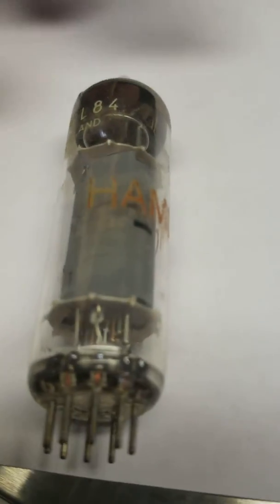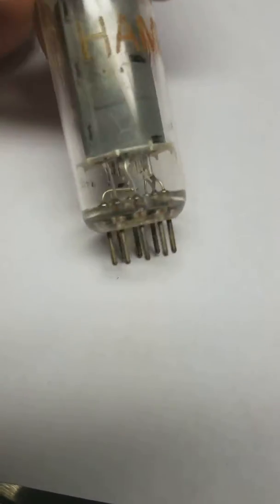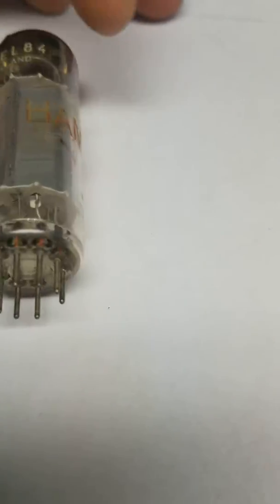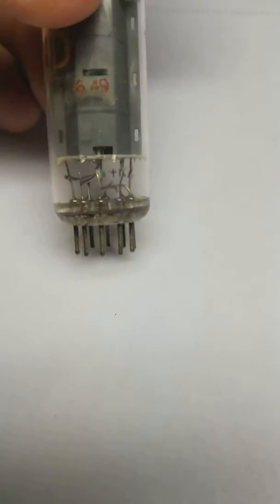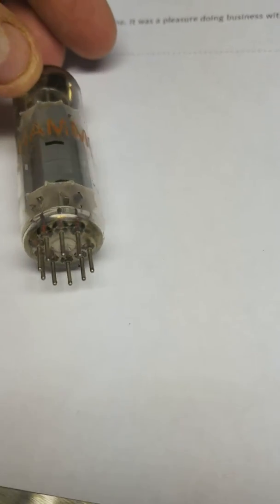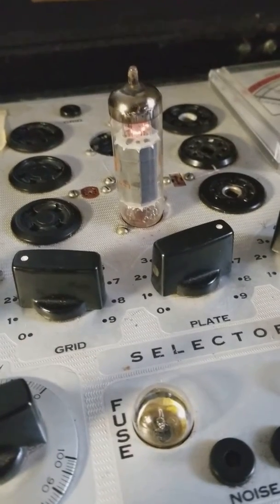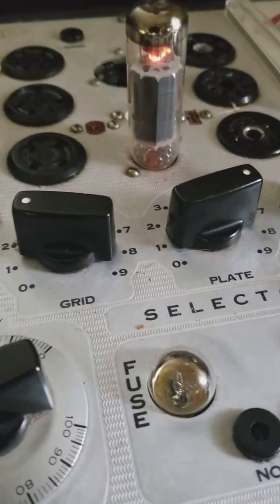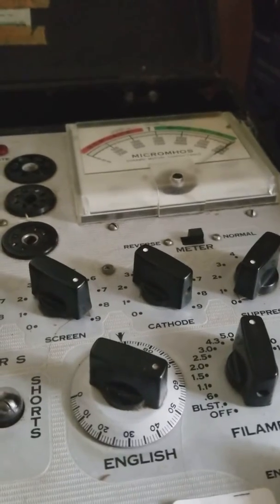September 2, 2018